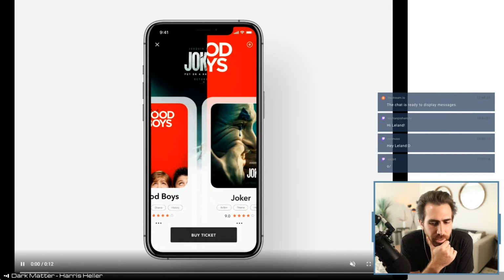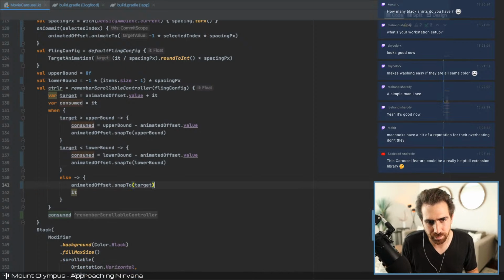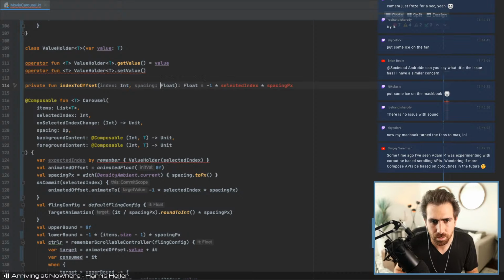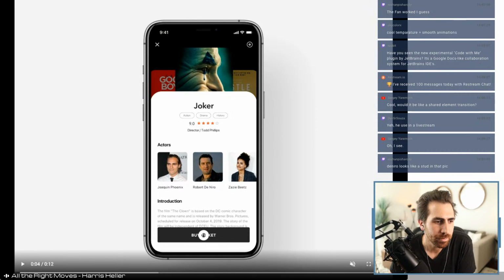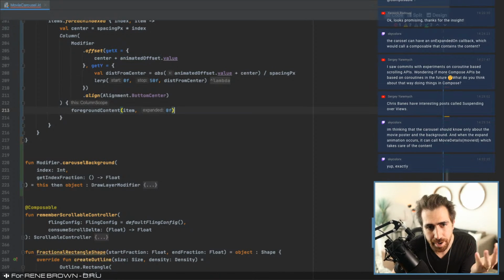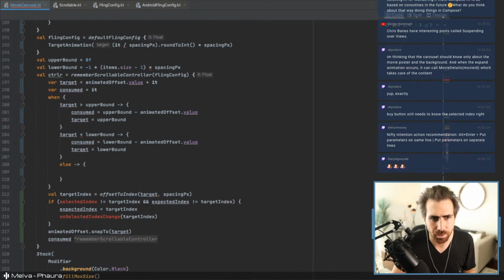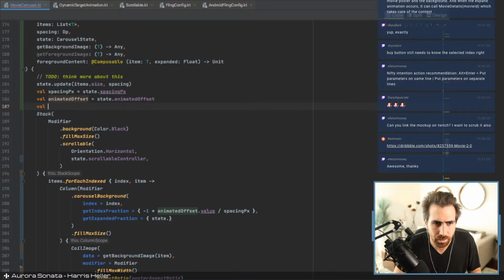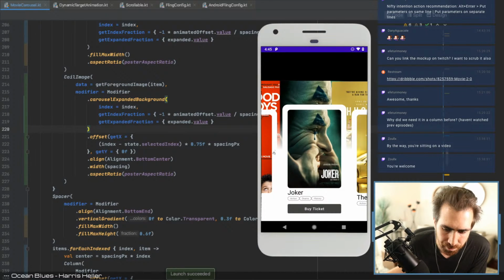Movie App - Compose Dogfooding - Ep. 05